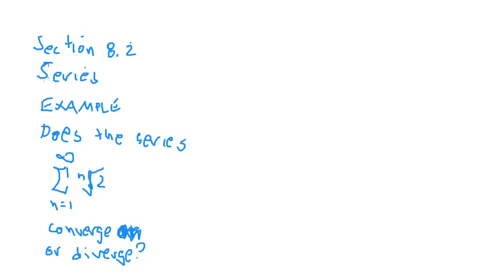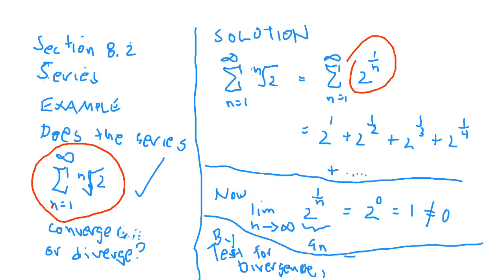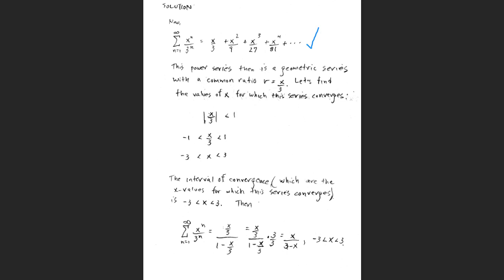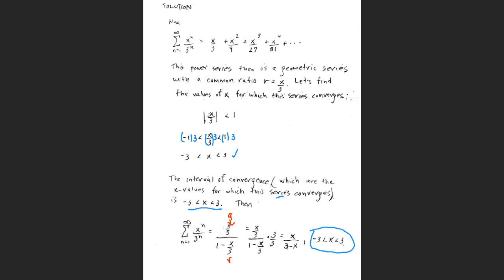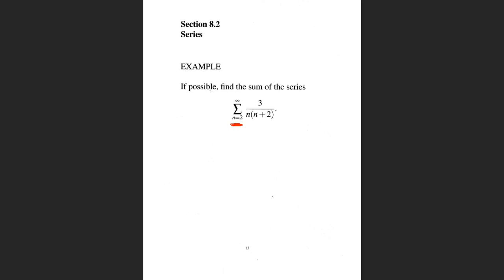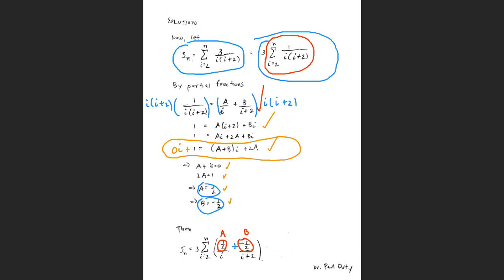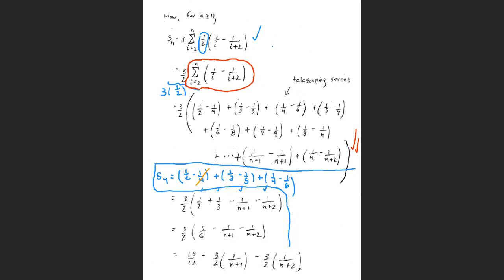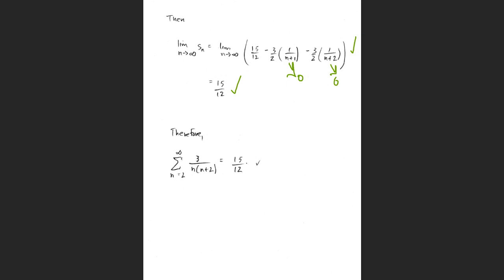MATH 182 CRN 22018 Section 8 2 Examples'''' Fall 2021